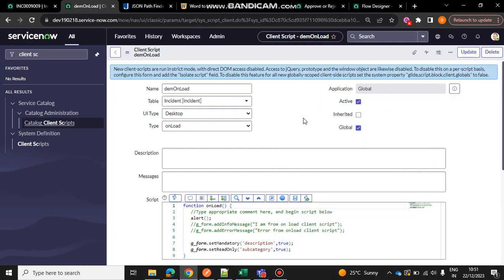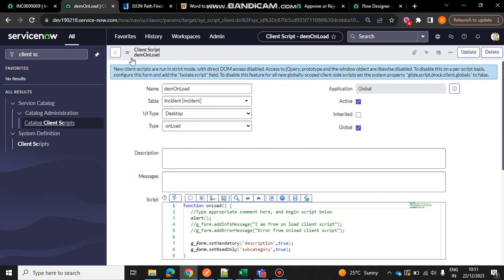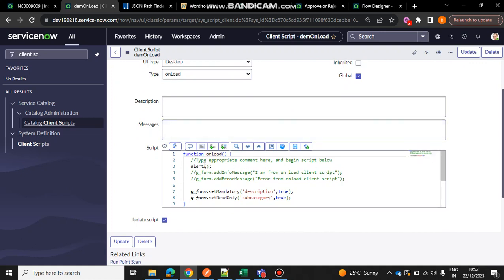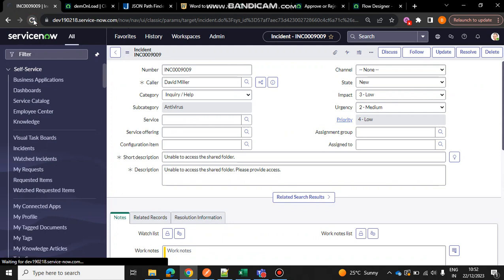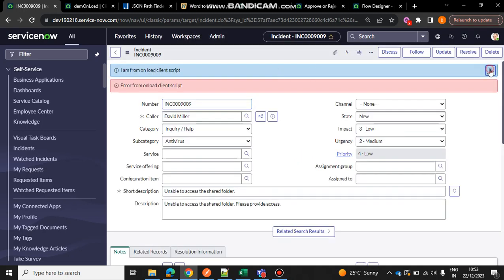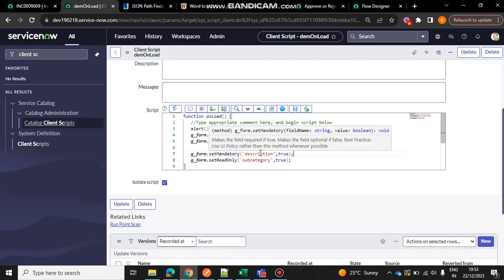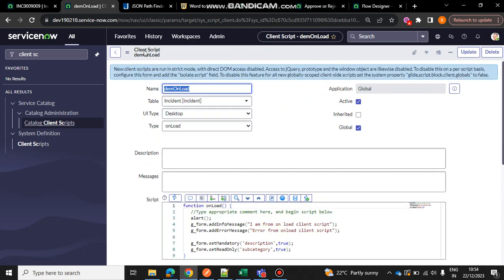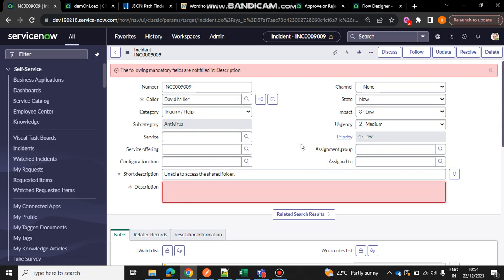What is client script in service now/ How to use client script for checking the data entered by user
What is client script in service now/ How to use client script for checking the data entered by user#practicalcoding